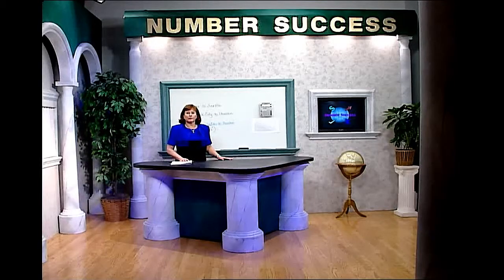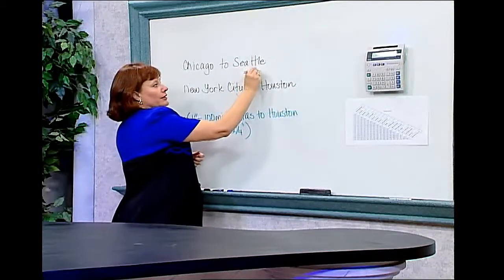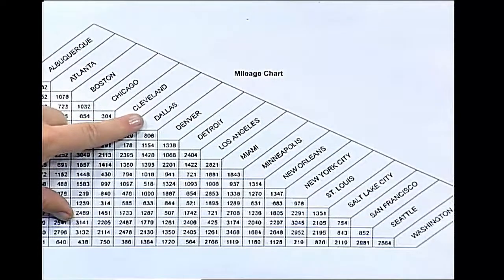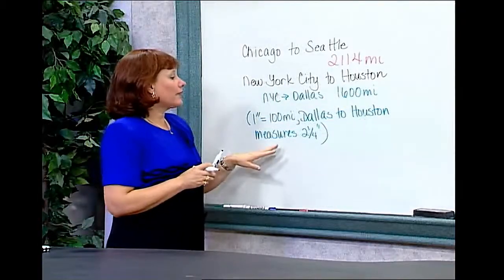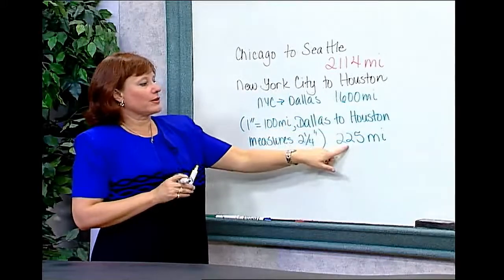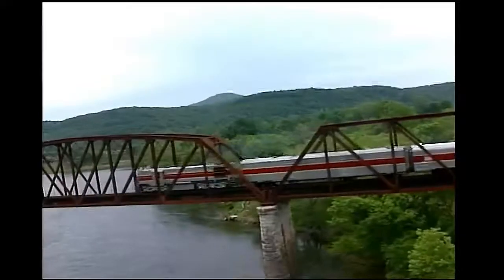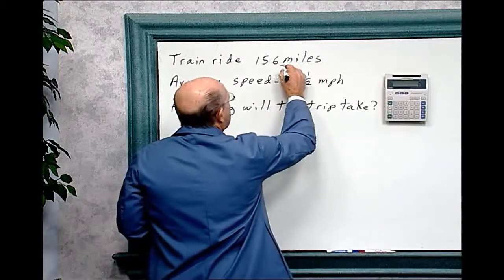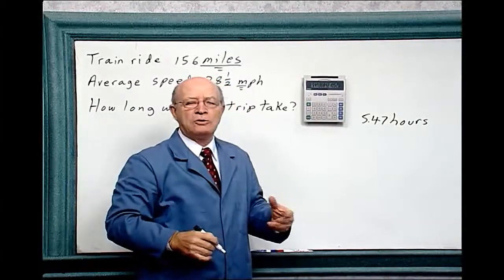Life Skills Math Power-Auto Mileage Table